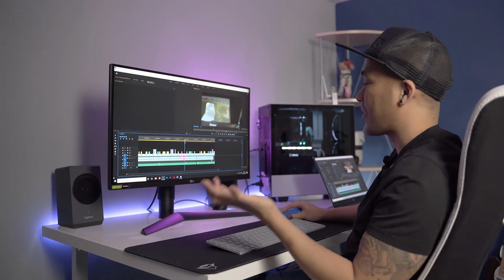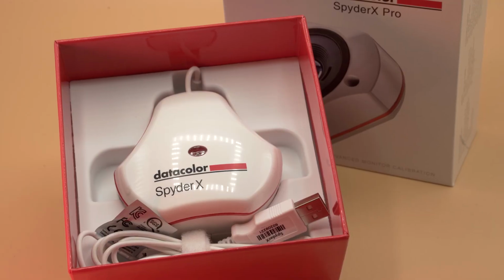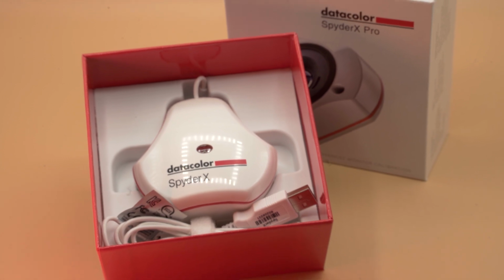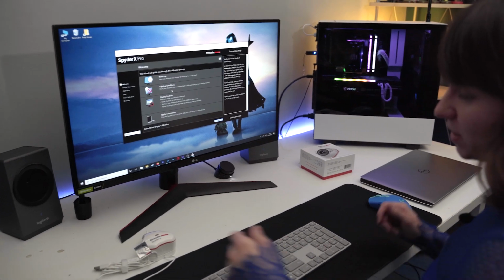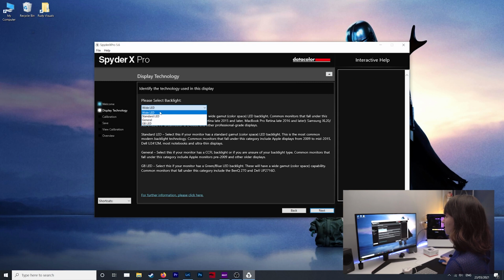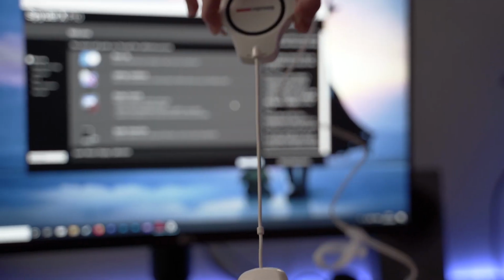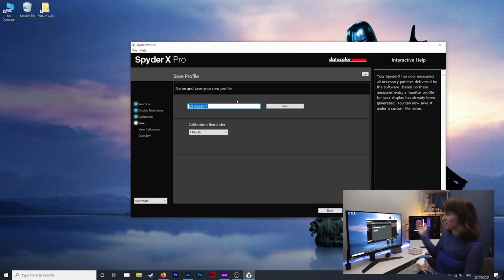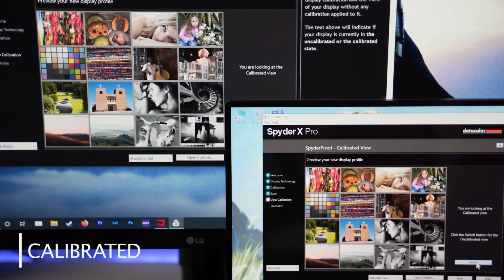Why You Need To Color Calibrate Your Monitor | Datacolor Spyder X Pro Review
In today's video, we talk about the importance of color calibrating your monitor/laptop before doing any kind of color-accurate work. This can be done super quickly and easily using Datacolor's Spyder X Pro!

Datacolor SpyderX Pro

0:00 - Intro
1:07 - Why it's important to color calibrate your display
3:07 - What does the Spyder X Pro do?
3:52 - Step by step color calibration tutorial
7:11 - Summary

You can find the music and SFX used in this video on Artlist!